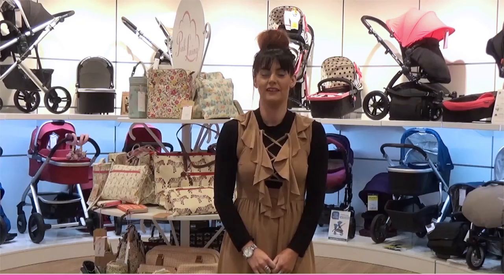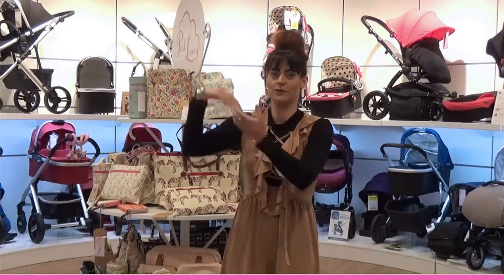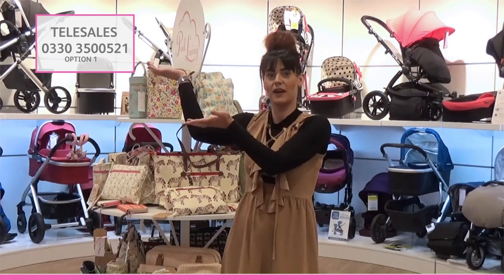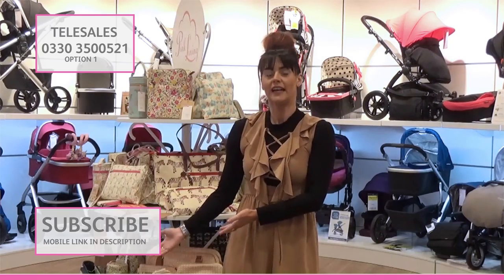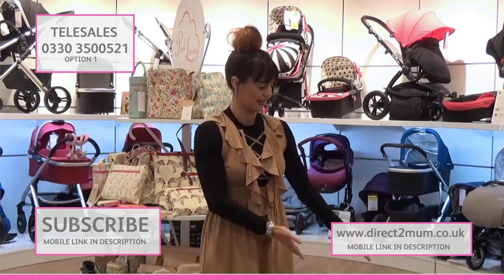Egg Stroller Carrycot Store Demo - Direct2Mum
Meet Kayliegh, our store assistant. Kayliegh continues to be trained on a regular basis by numerous brands in order to give the best possible help and advice. She is also fully trained on fitting car seats too and at hand to answer any questions or queries you may have.